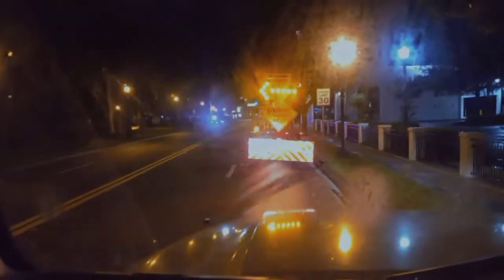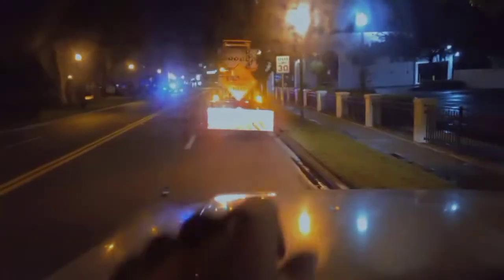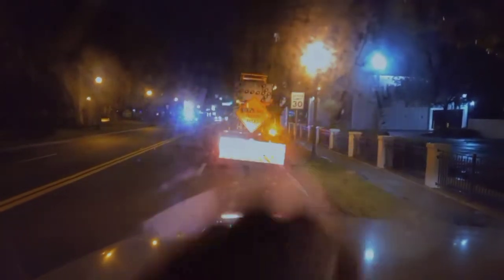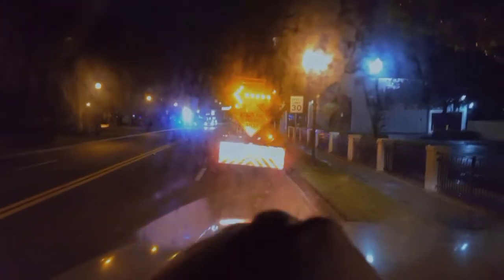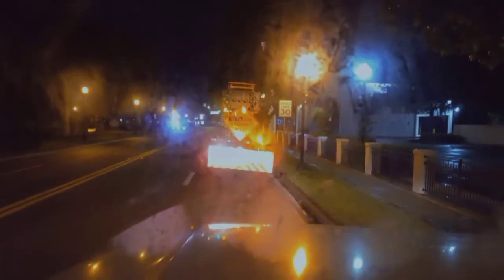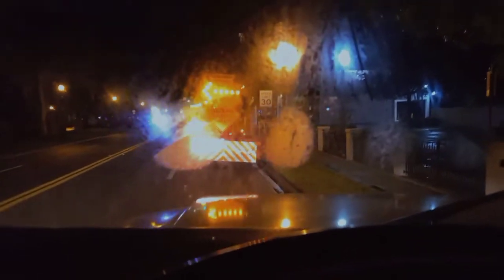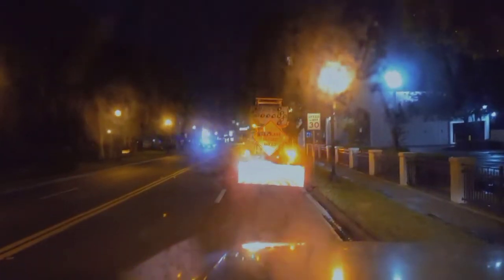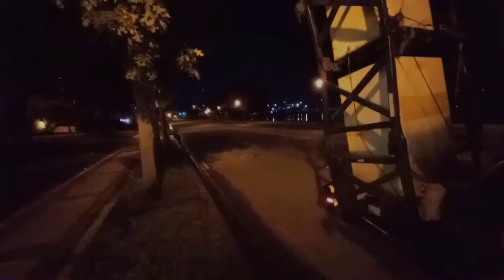VLOG 13 TMA day